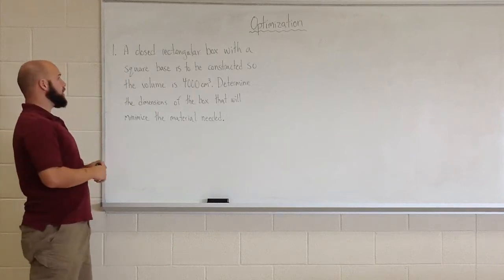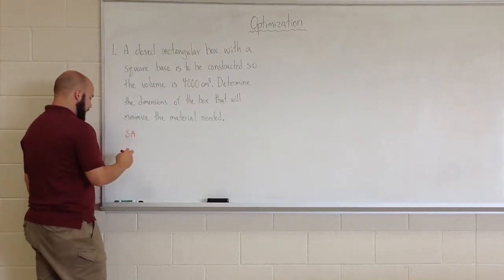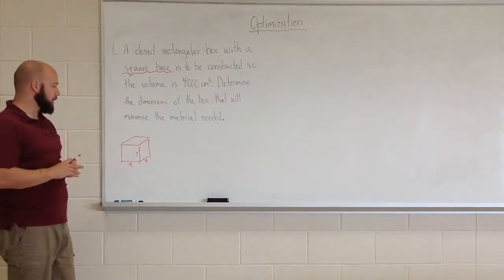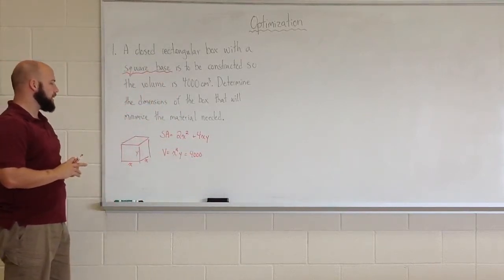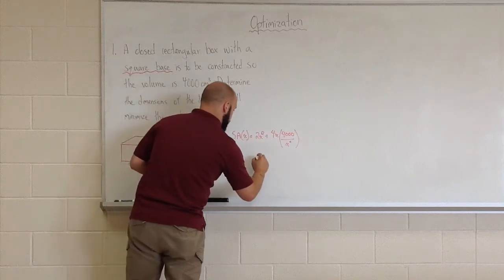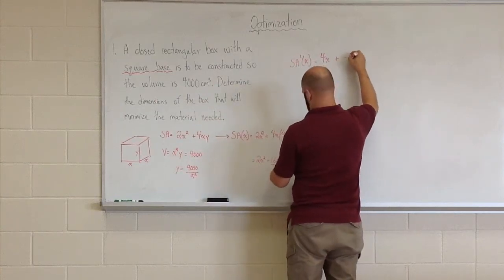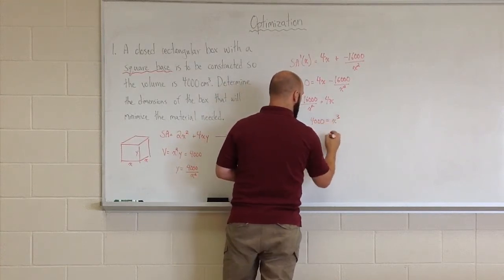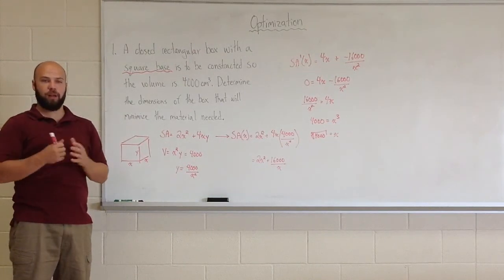MCV4U - Optimization 1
This video provides an example of an optimization problem. The example in this video takes a look at the optimization of the surface area of a closed top box.